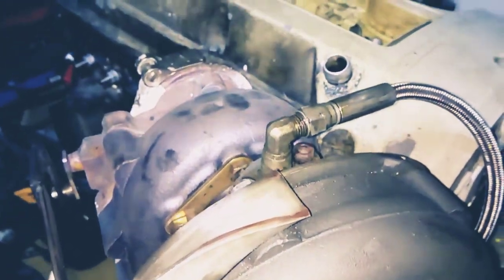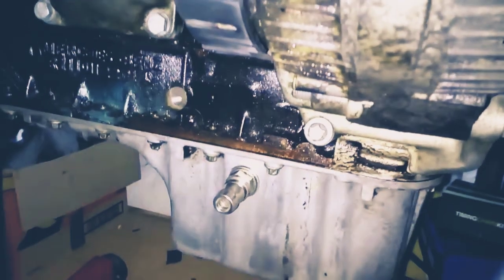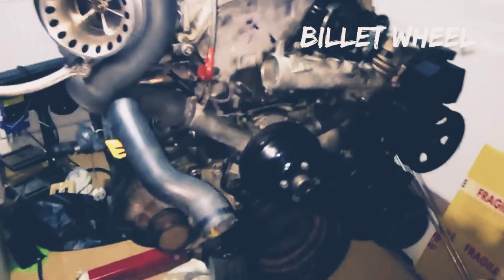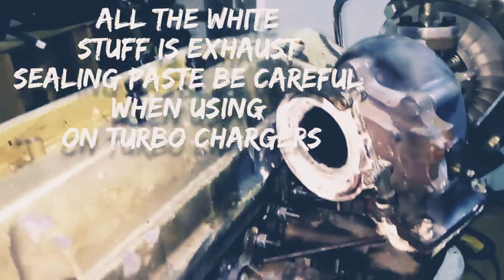Mercedes Slk R170 230 M111 Turbo Sleeper engine pt2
some more of Ben explaining a little about the M111 for his SLK turbo